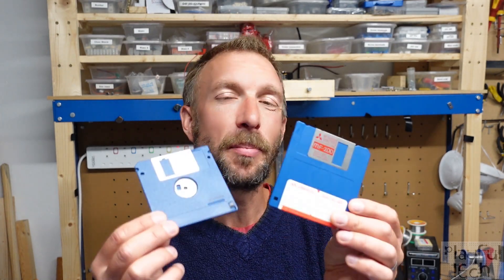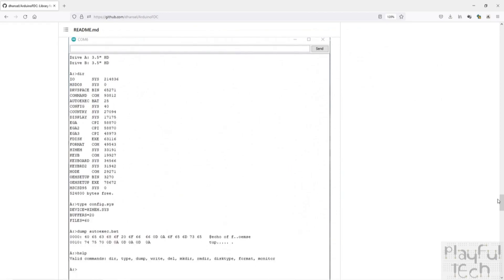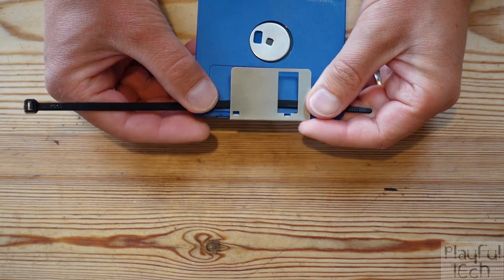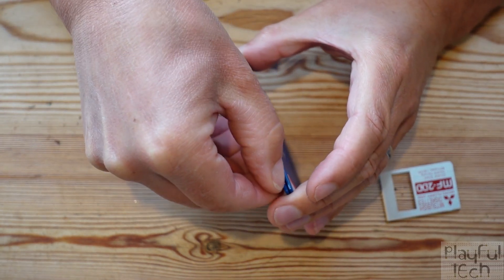Make an RFID-enabled Floppy Disk!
Using retro tech is popular in escape rooms, and I needed some 3.5" floppy disks for a 1990s-themed escape room puzzle which players could insert into a computer and read and write files onto.
But, rather than rely on the original magnetic media, I decided to modify the disks and replace the magnetic platter with an RFID chip which could be easily read from an Arduino and a cheap MFRC522 RFID module embedded in the drive instead. This video shows how I did it.